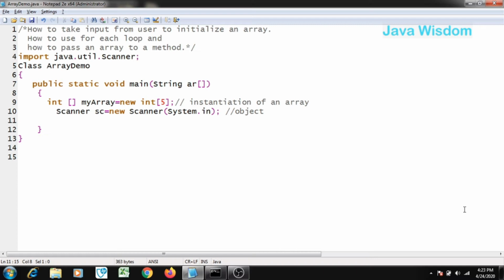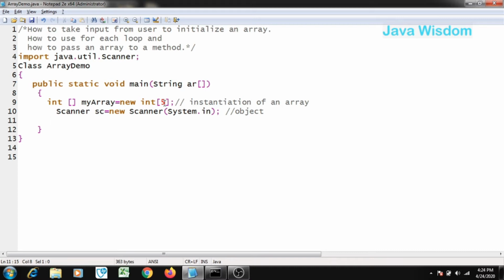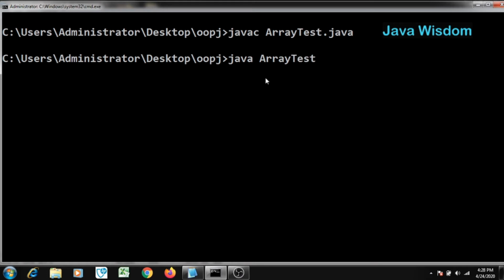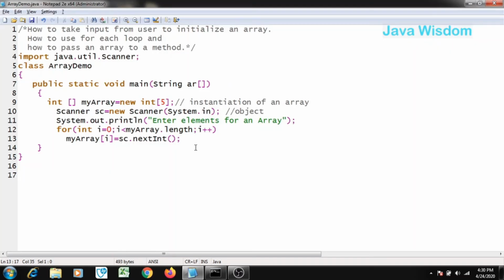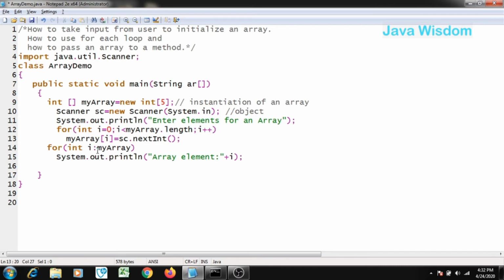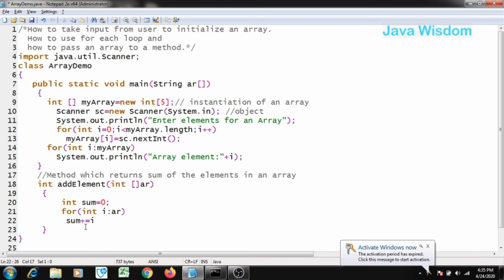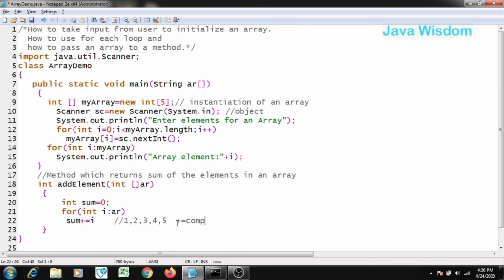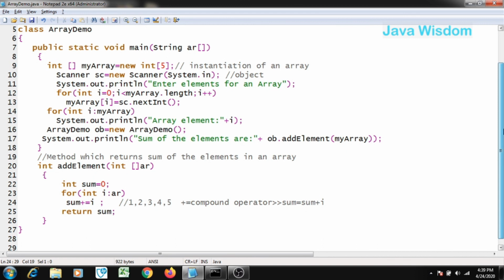Array in Java Part II | How to Define 1-D array |Use of for each loop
This video contains an example which shows how to define one dimensional array ,use of for each loop  and passing array as an argument to method.